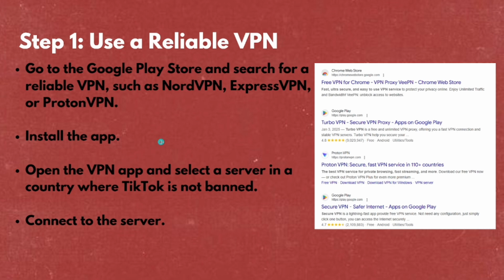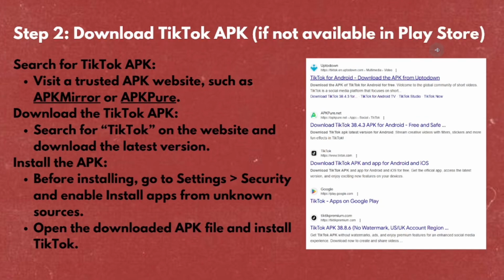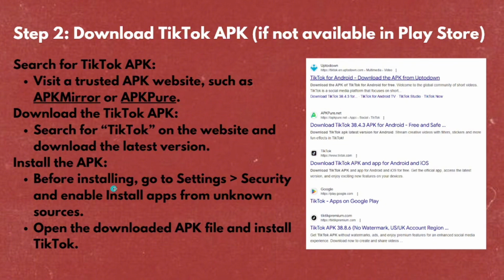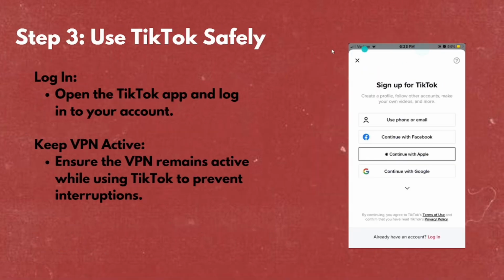How To Watch TikTok After Ban on Android (2026) (Easy Method)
Learn How To Watch TikTok After Ban on Android. In this video, I'll show you the best ways to access TikTok even if it's restricted in your country.

Timestamp:
00:00 Introduction
00:09 Watch TikTok After Ban on Android

TikTokBan Android UnblockTikTok 🚨 CLAIM YOUR FREE TRANSFER UP TO $600 NOW! 🚨